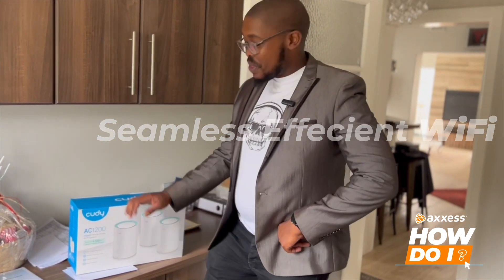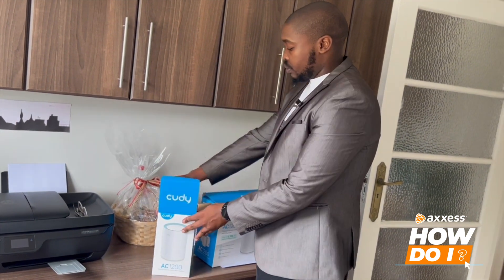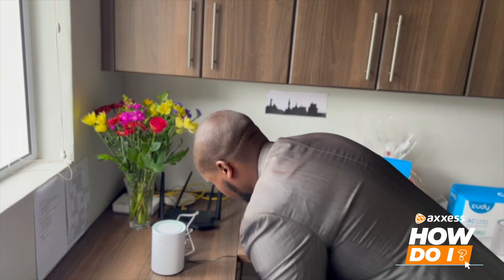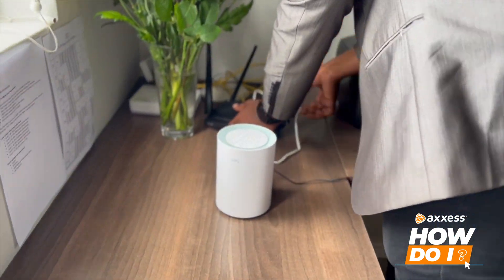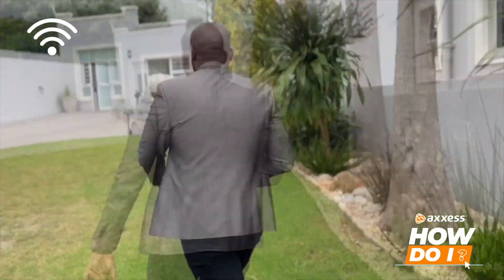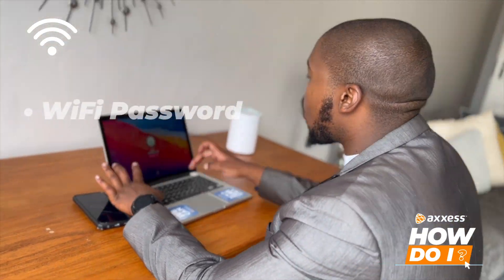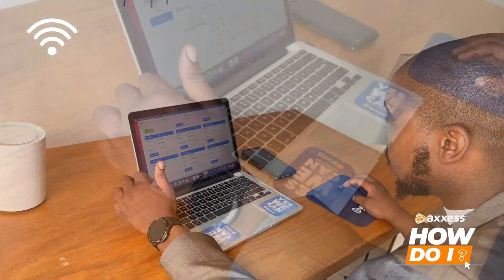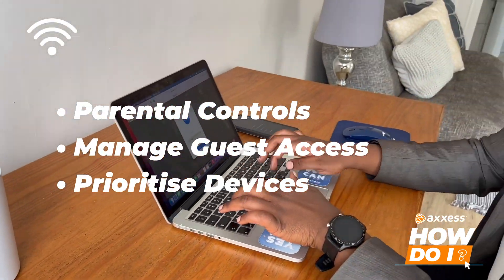Axxess, How Do I: Set Up a Mesh System?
To win your own 2-pack Cudy Home Mesh system valued at R1199, you must answer the question below:

What can you do with a Mesh system that you can't do with a traditional router setup?

Submit your answer with your Axxess client code in the comments section on our Mesh system YouTube video.

The lucky winner will be announced on 31 May 2023, so hurry and enter now!

Learn how to set up a mesh Wi-Fi system in your home with our step-by-step guide. We'll cover choosing the right system, configuring the nodes, and optimising the settings for the best performance.